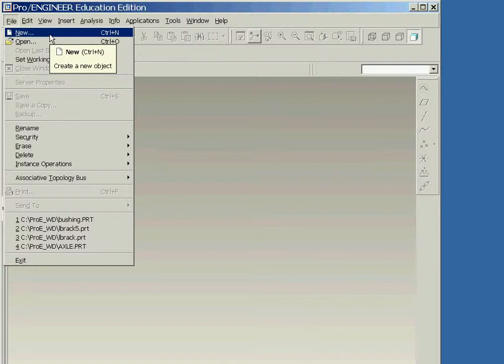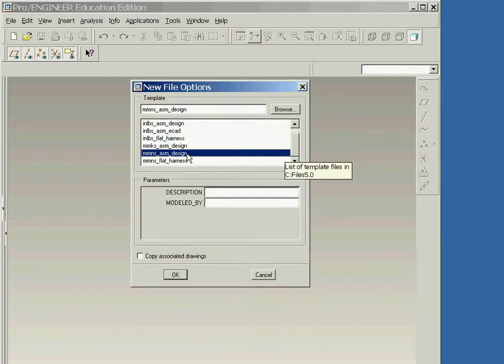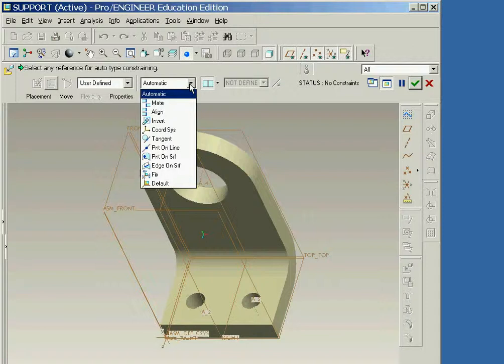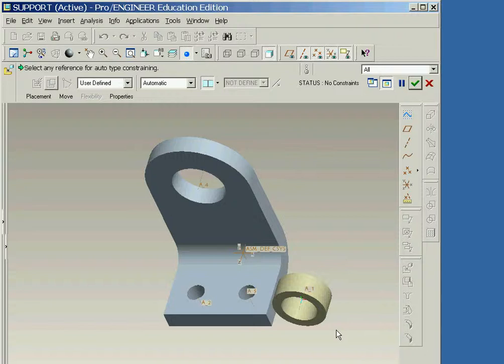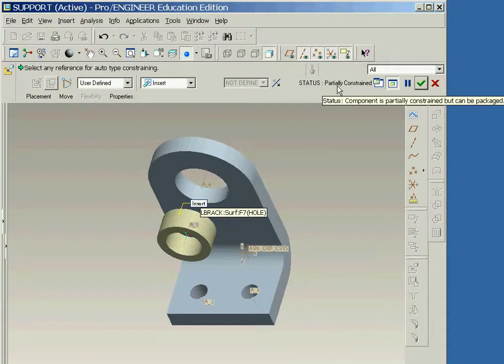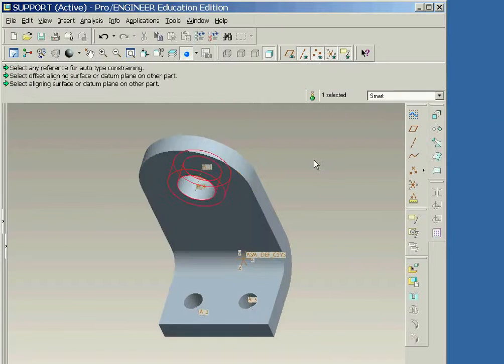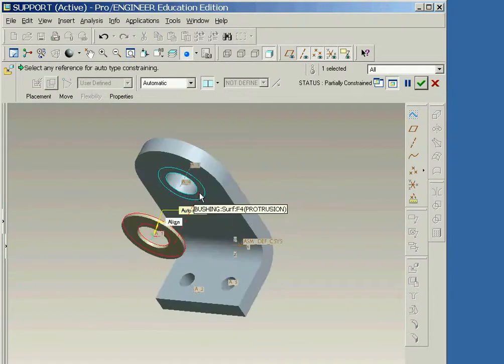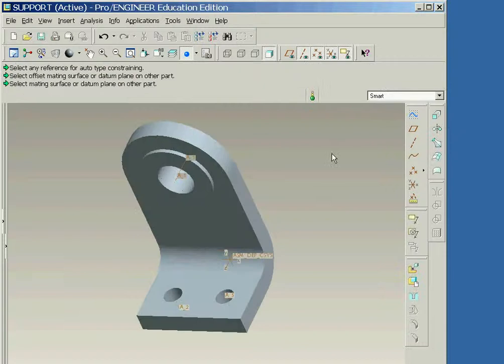ProE 5 Ck08tkm.info less9_1